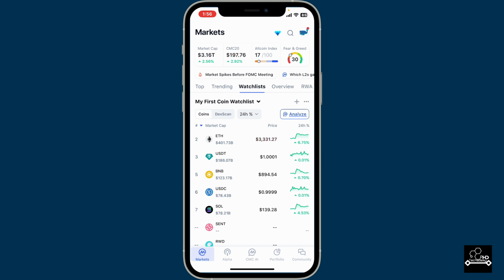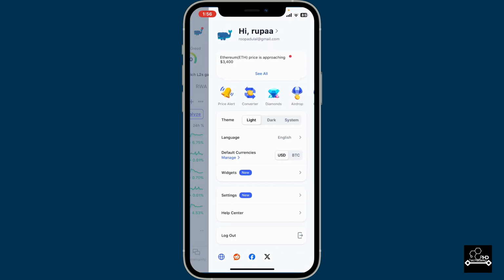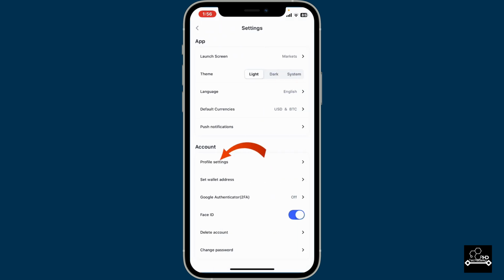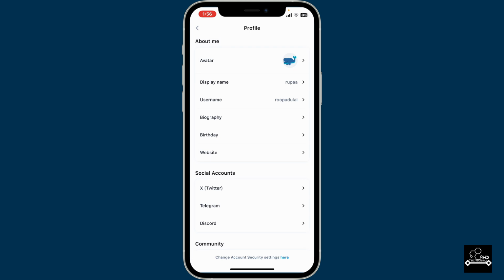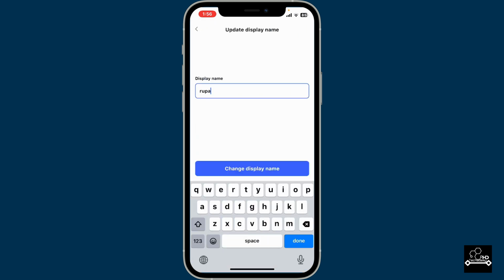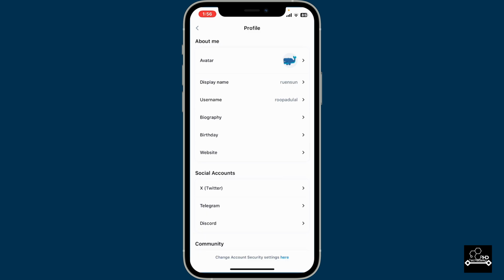How to Update Your Display Name in CoinMarketCap App (2025)?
Learn how to change your display name in the CoinMarketCap app quickly and safely! In this step-by-step tutorial, we’ll guide you through the process on both Android and iOS devices, ensuring your account stays secure while updating your profile information. Whether you want a new nickname or just want to keep your profile fresh, this guide has you covered.